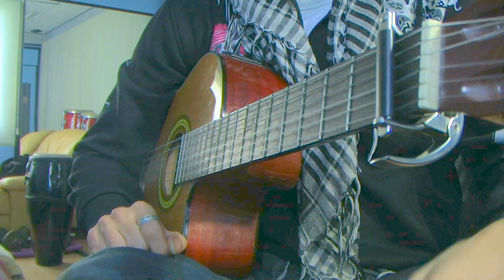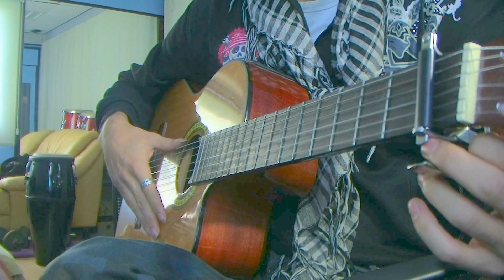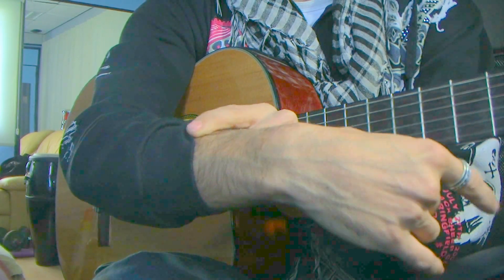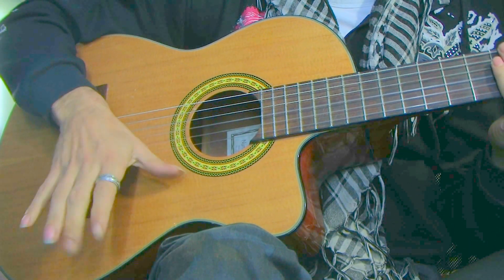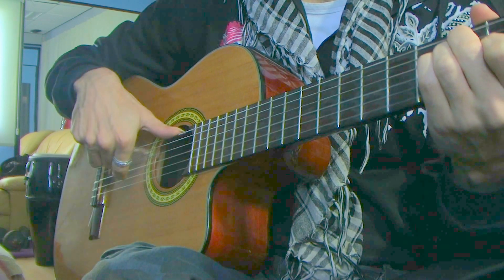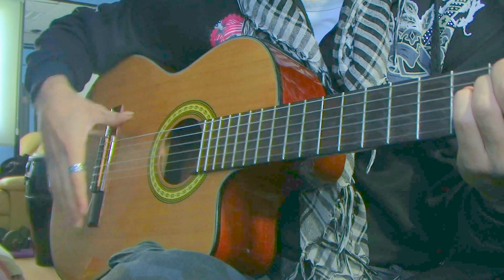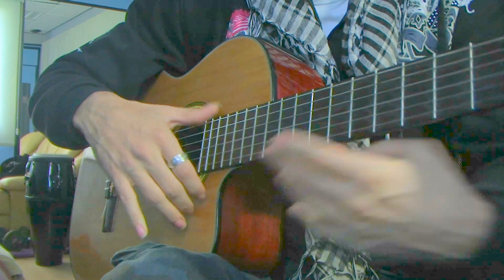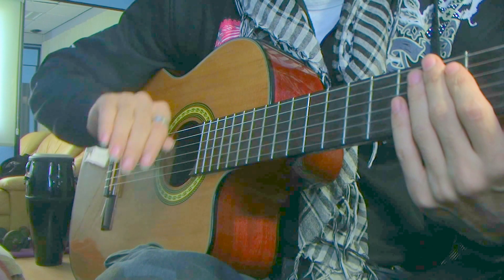How to Play VERY FAST Flamenco Strokes (Rasqueados/Rajeos)